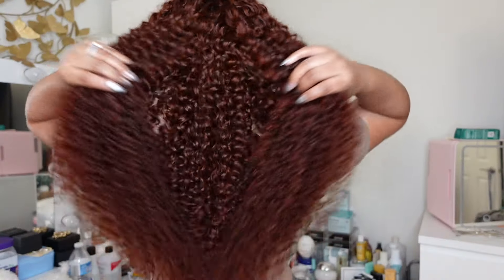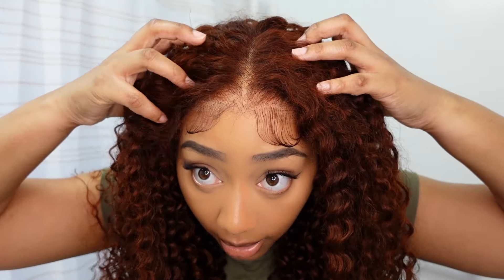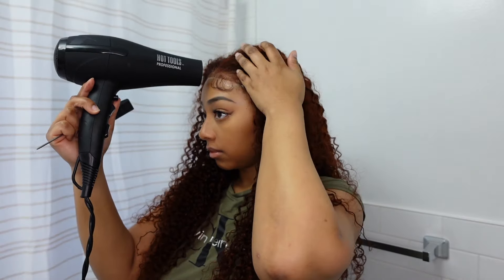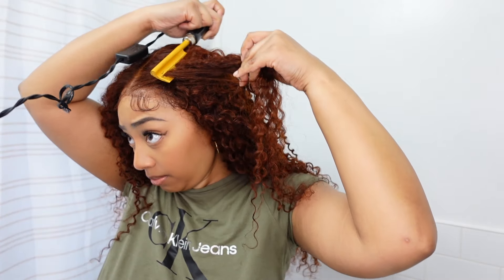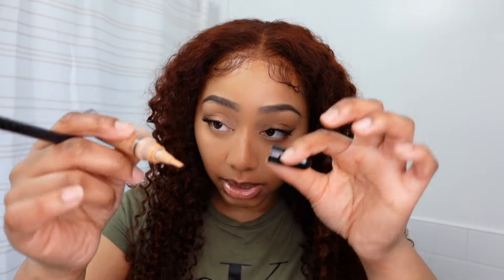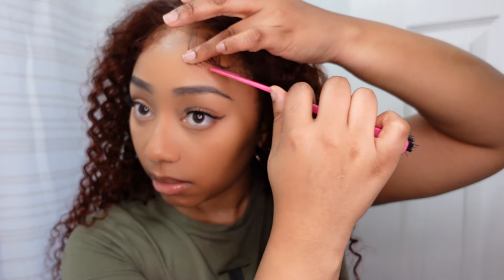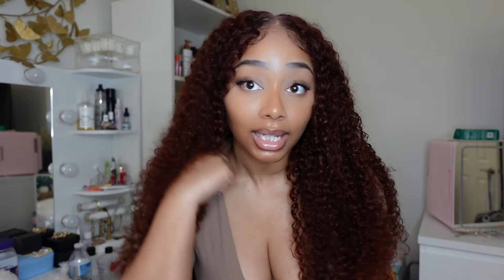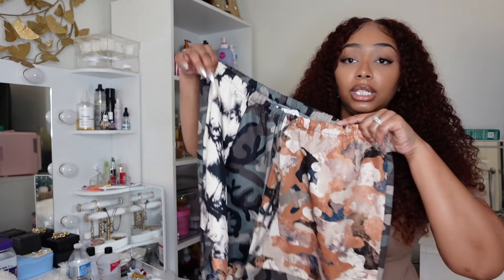Here's Why You Should ALWAYS Look Your BEST | CHIT CHAT GRWM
Hey, it's Astrema Simone. Chit Chat Get ready with me while I install this lace wig from Sunber Hair. I share my advice and tips on why you should always look your best and how to be more confident.

Hair Info:6x4.75 pre-cut lace, 150% density, 24in, reddish brown jerry curly wig